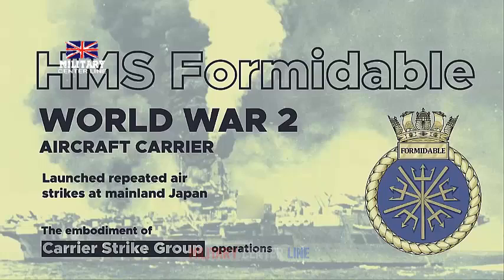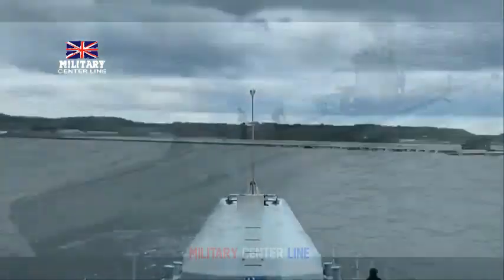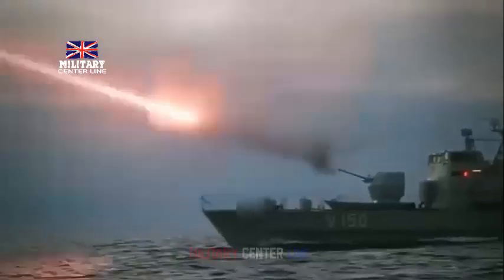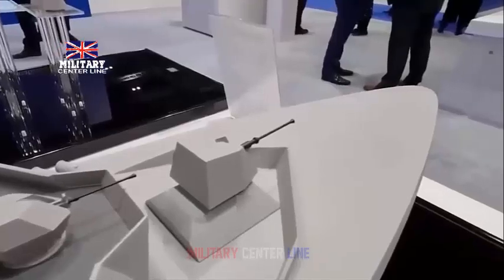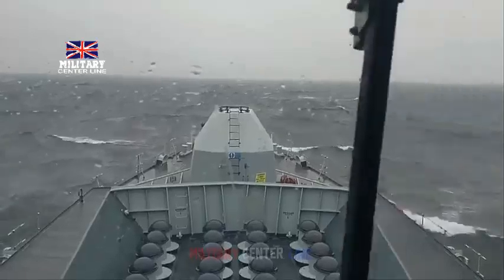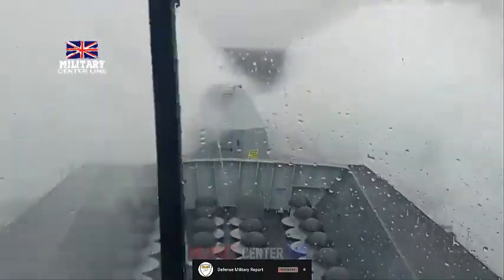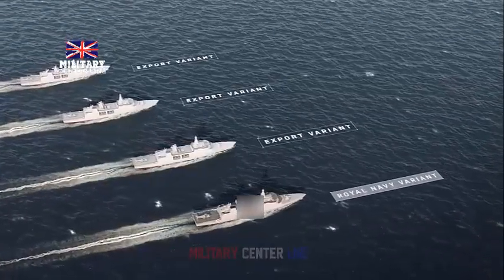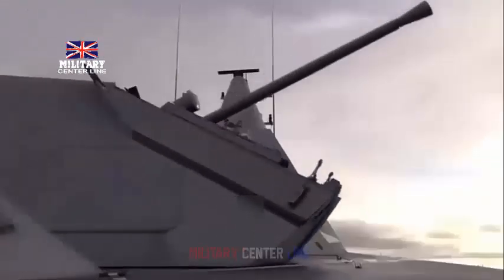The Type 31 frigate was a British variant of the basic Arrowhead 140 design developed by Babcock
Babcock International, a British aerospace, defence, and nuclear engineering services company, is constructing the Inspiration-class Type 31 frigates for the UK Royal Navy at its dockyard in Rosyth, Scotland.

The UK government is procuring five next-generation Inspiration-class frigates to replace the Royal Navy’s Type 23 general-purpose frigates, which have been in service since the early 1990s. The Type 31 frigates will be sent on long-term deployments to different parts of the world to protect the interests of the UK.